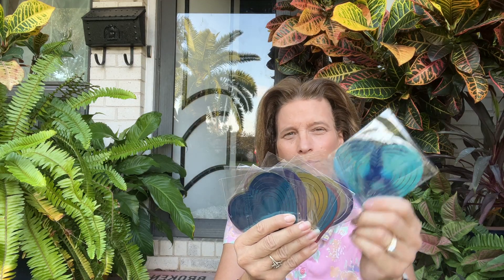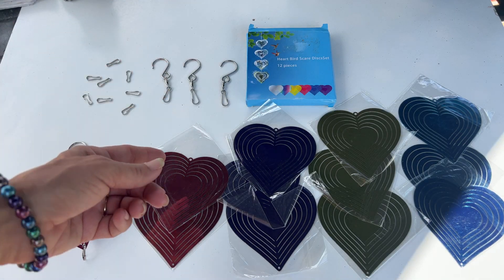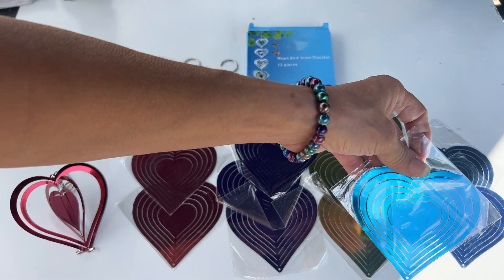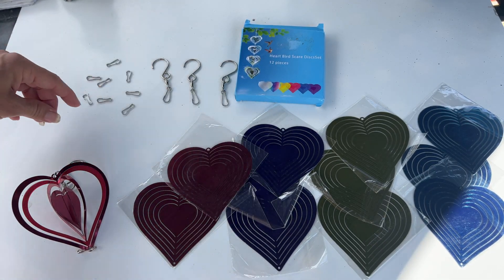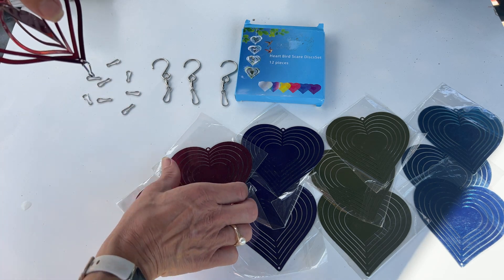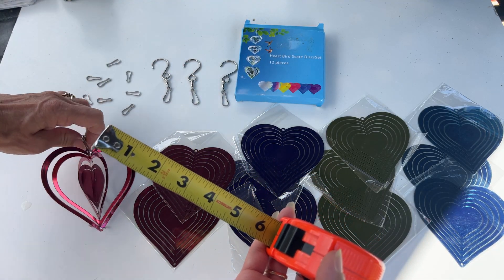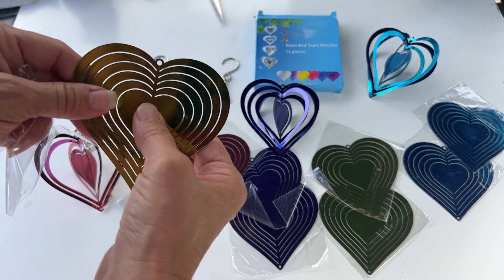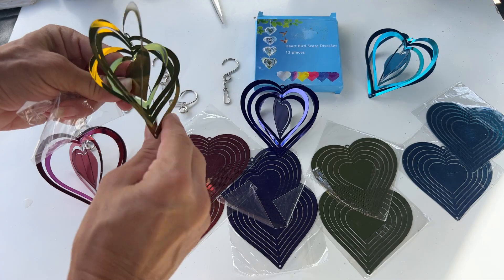Bird Scare Discs - Reflective Wind Spinners - garden decor scare birds away 12 Heart Shape Spinners